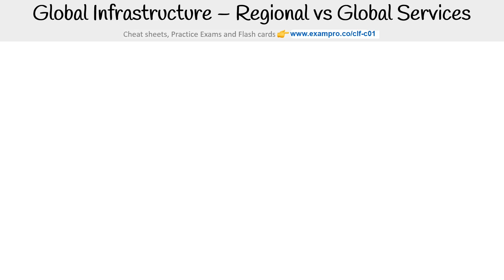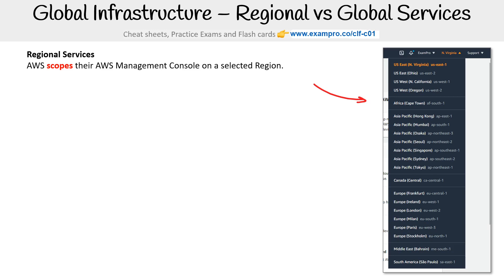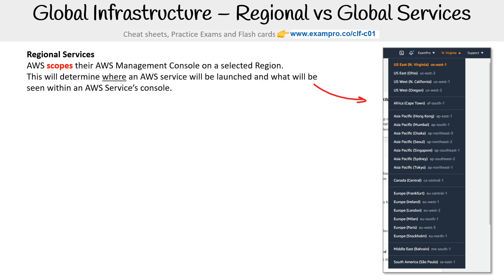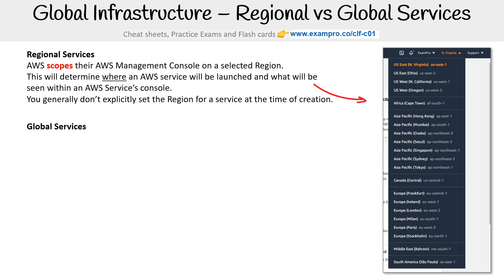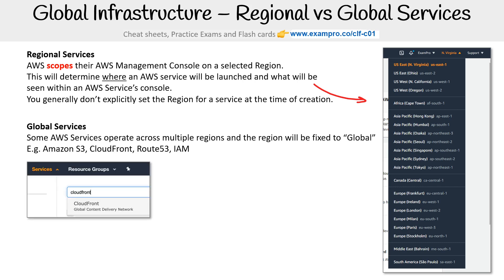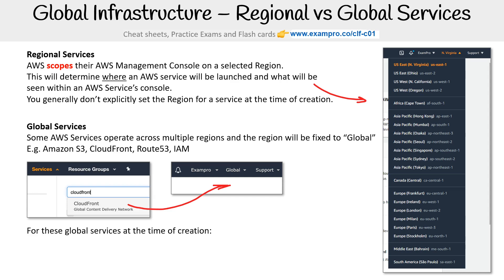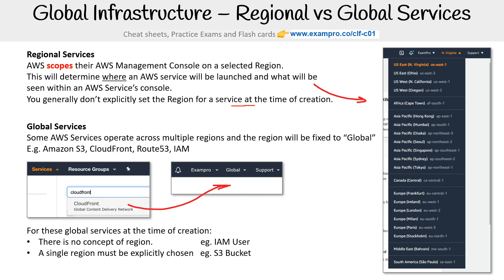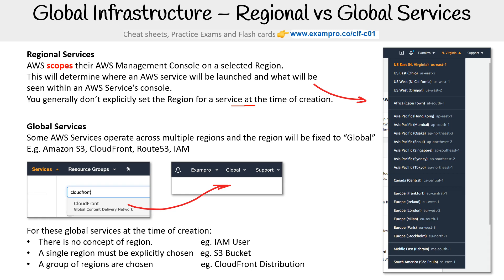CLF-C01 — Regions vs Global Services